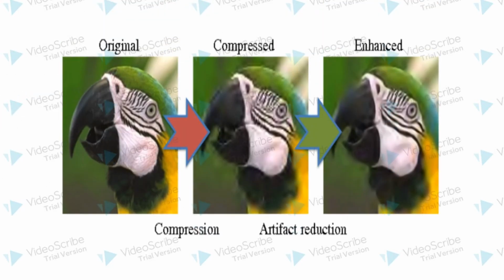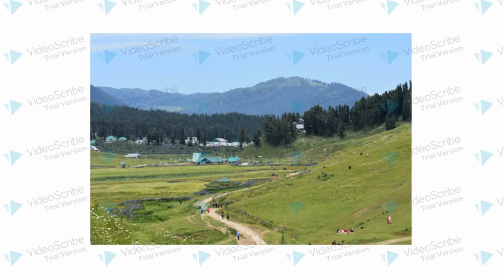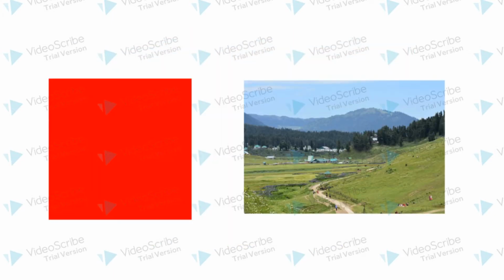Video Processing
Made by:-
Sushant Parab
Muktai Sawant
Akshay Jankar
Kashyap Meher